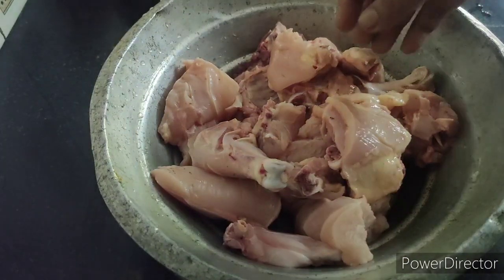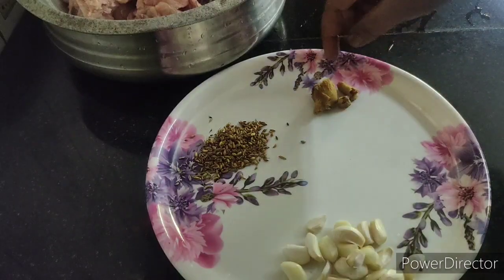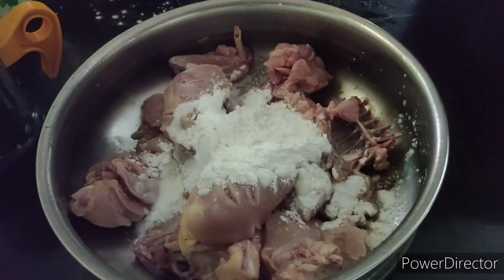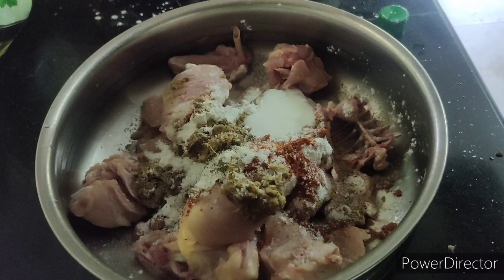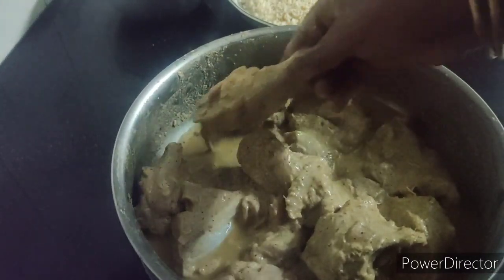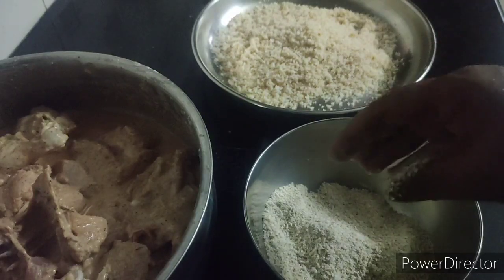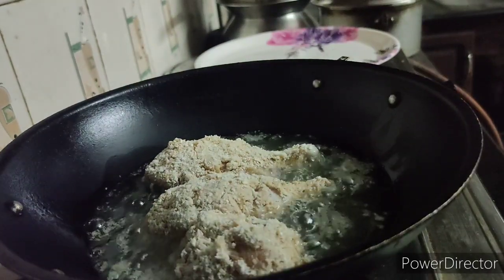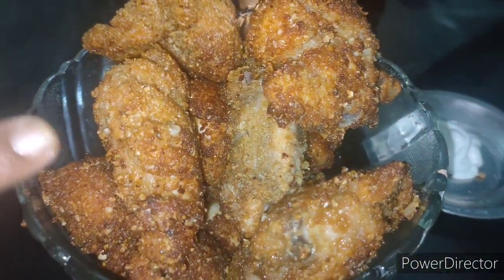KFC chicken ഇനി വീട്ടിലും ഉണ്ടാക്കാം 🍗🤤Simply My Style Unni | Mini's Tasty Food | Meenakshy Ammus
Simply My Style Unni | Mini's Tasty Food | Meenakshy Ammus |